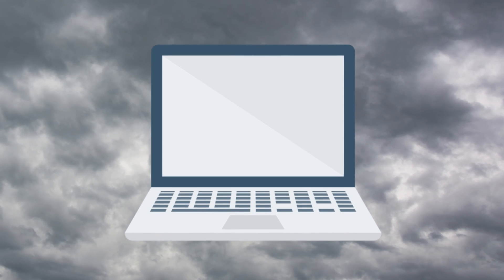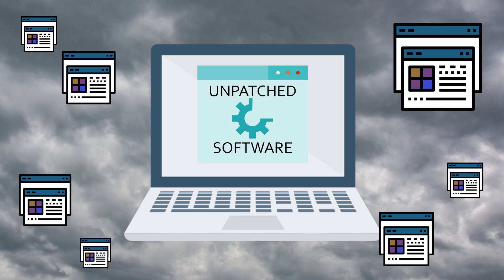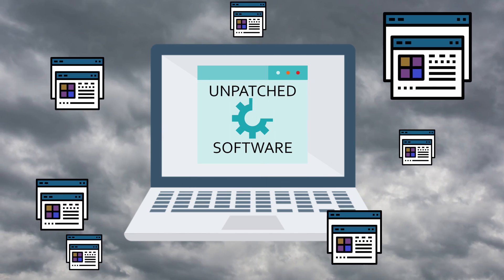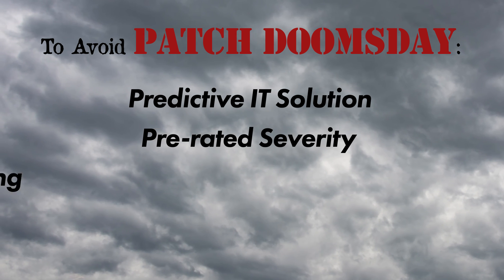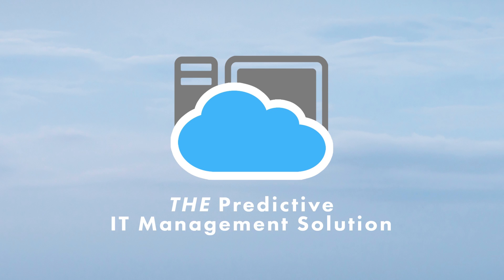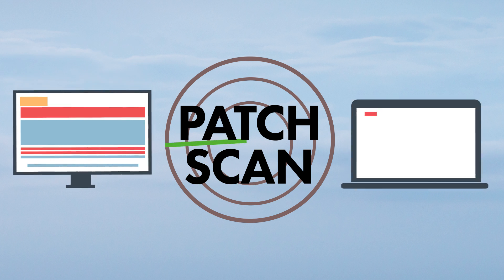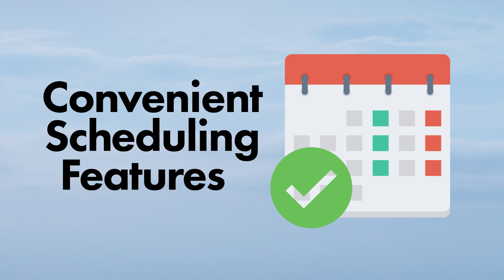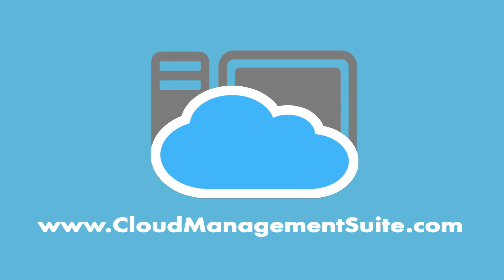How to Avoid Patch Doomsday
Trying to deploy all the updates your environment needs can feel like the apocalypse. To avoid  your 'doomsday', use a predictive patching solution. Cloud Management Suite will help visualize the state of your devices and get them health. Rapid, lightweight deployment. Severity indicators. Secure cloud services. Don't get trapped in an avalanche of patching.